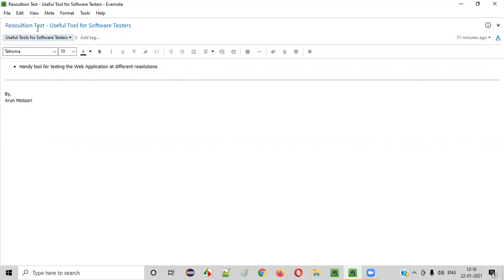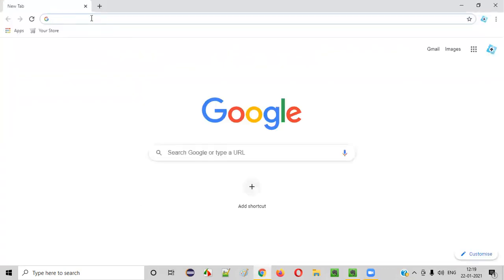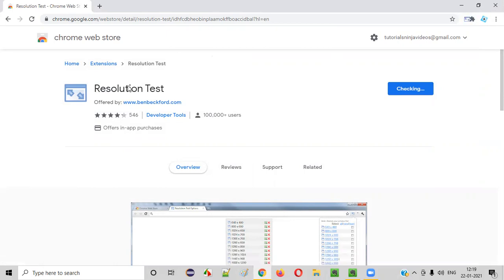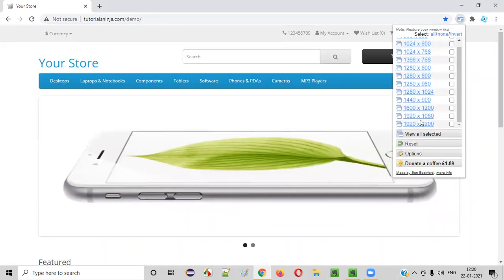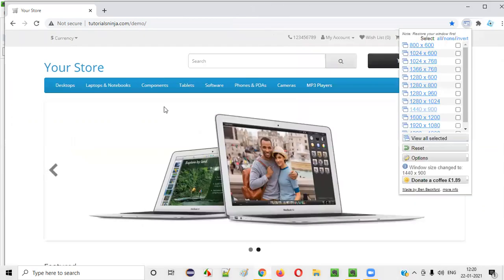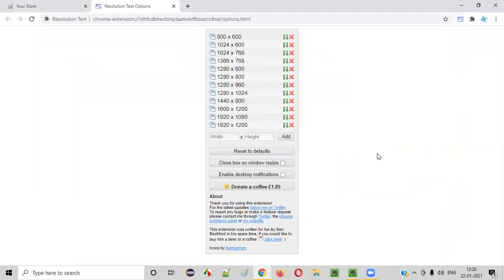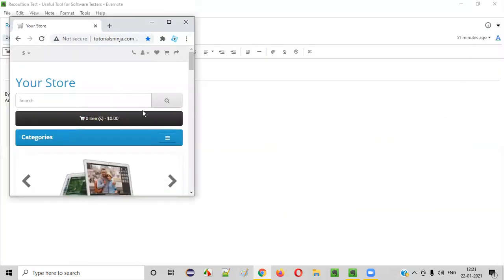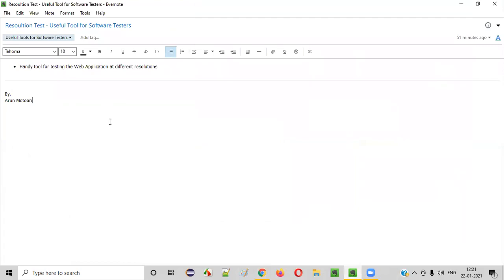Resolution Test - Useful Tool for Software Testers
In this video, I have practically shown how to use one of the useful tools for Software Testers i.e. Resolution Test